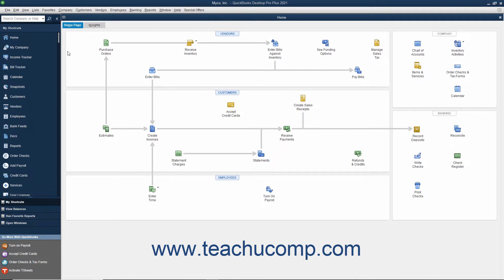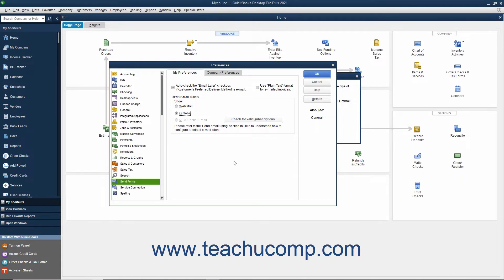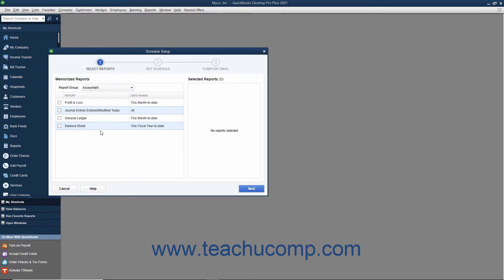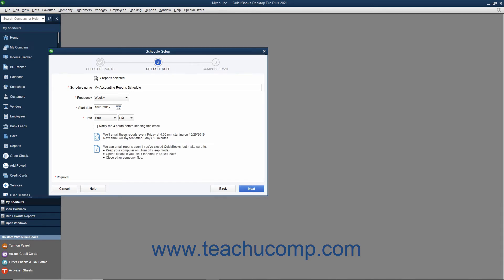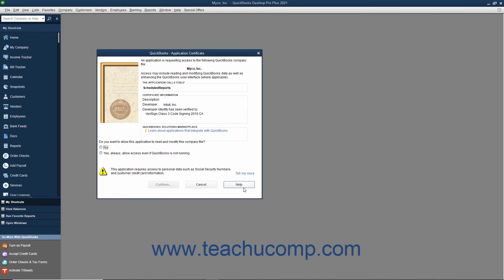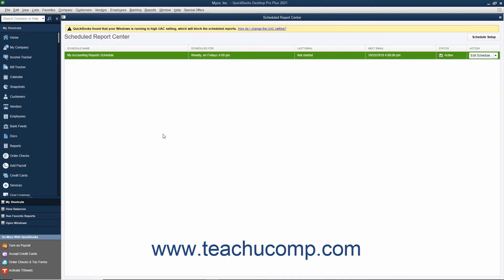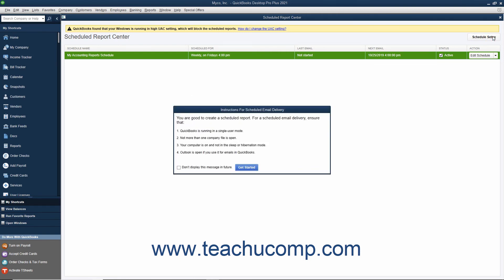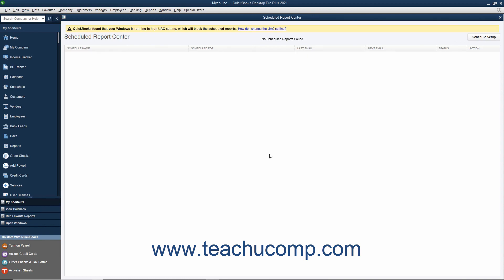QuickBooks Desktop Pro 2021 Tutorial Scheduled Reports Intuit Training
Learn about Scheduled Reports in Intuit QuickBooks Pro 2021 with the complete ad-free training course